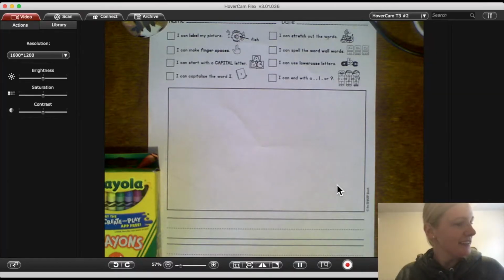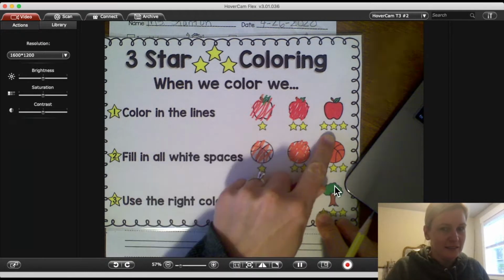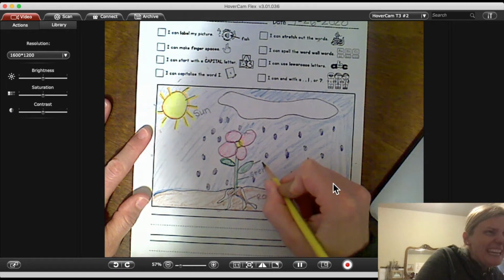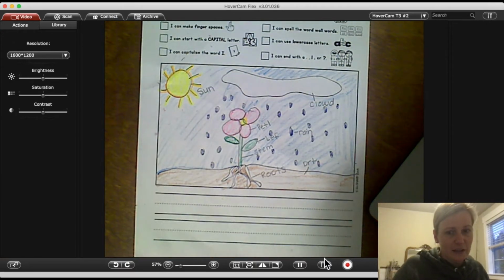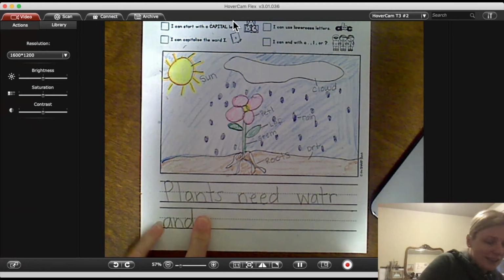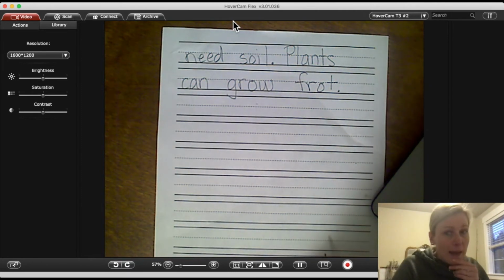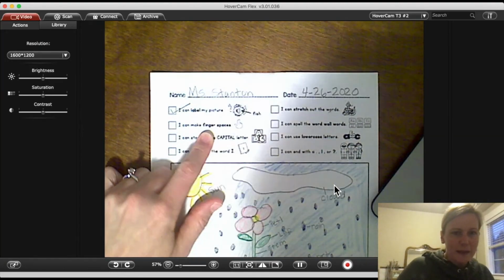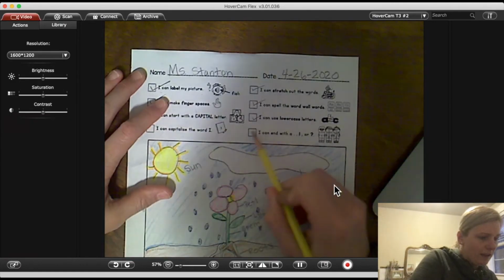Week 5: Non-Fiction Writing About Plants With Ms. Stanton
Writing Workshop Paper